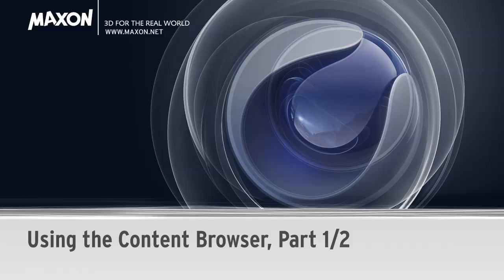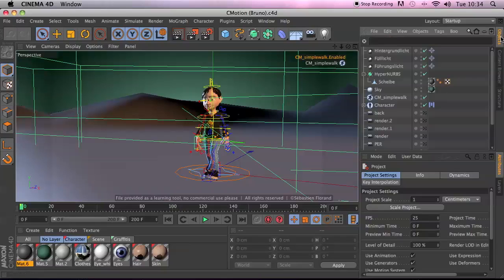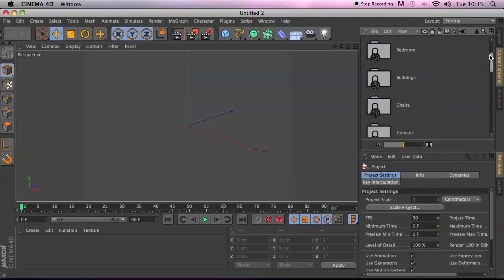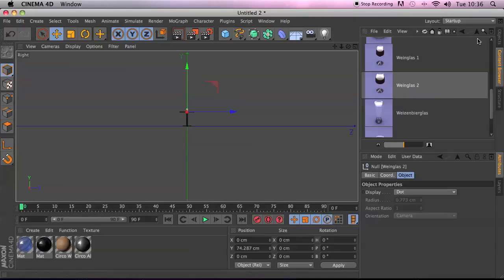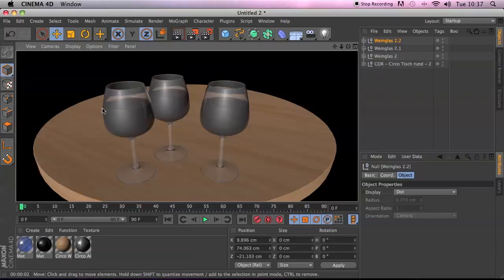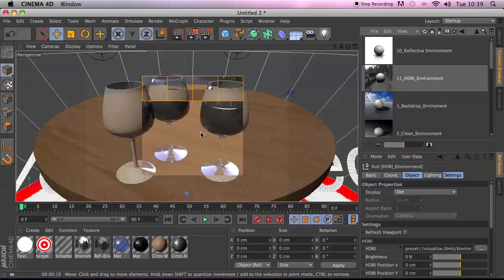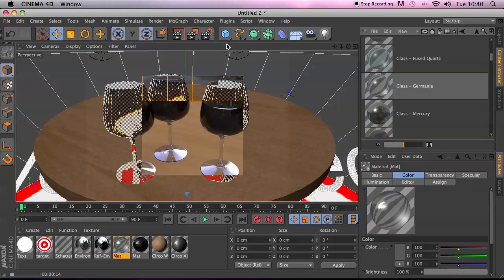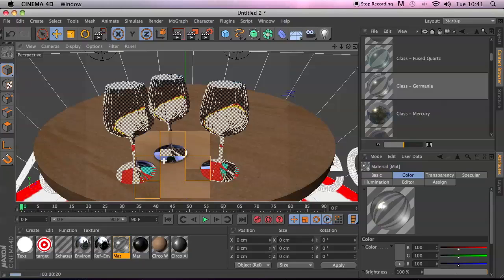Getting Started with CINEMA 4D's Content Browser, Part 1/2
CINEMA 4D includes a bunch of useful materials, objects, presets and scenes to learn from that are to be found in the Content Browser.